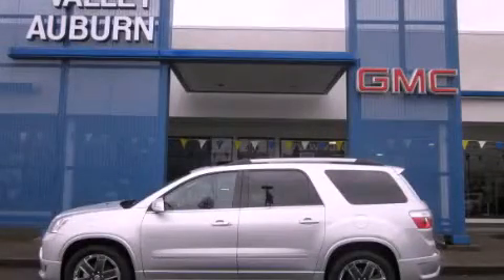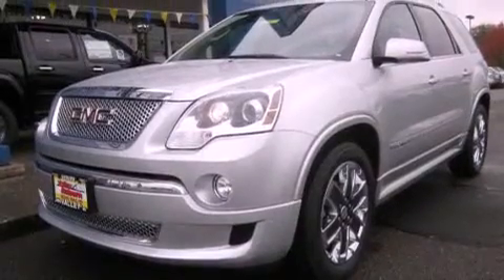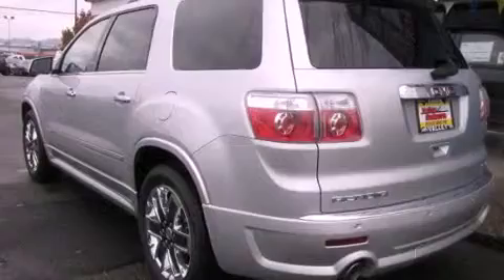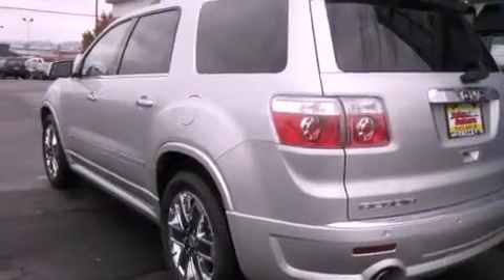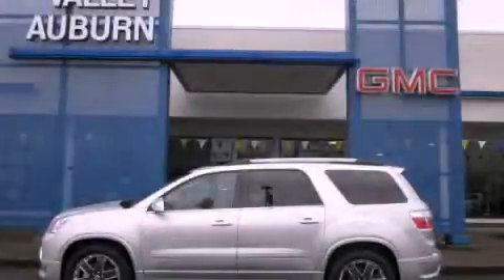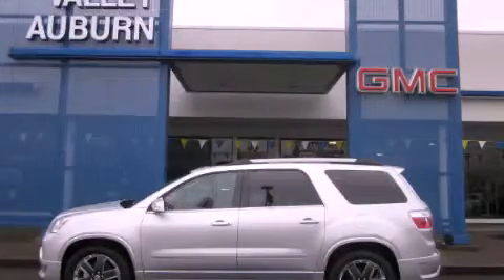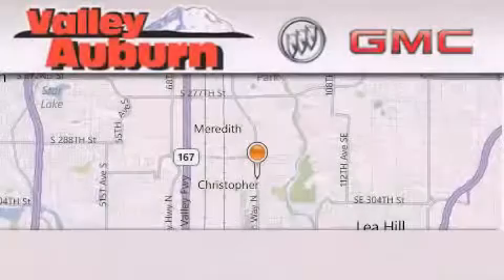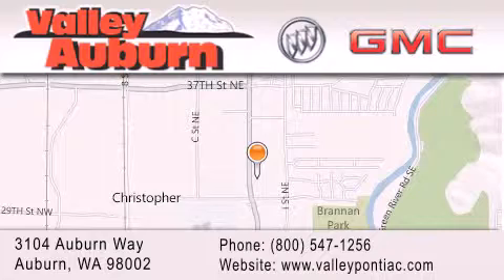2012 GMC Acadia Auburn WA 98002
Year : 2012
 Make : GMC
 Model : Acadia
 Engine : 3.6L V6
 Trans . : Automatic
 Exterior : Quicksilver
 Miles : 50
 Interior : Ebony
 Valley Buick GMC
 3104 Auburn Way
 Auburn , WA 98002
 2012 GMC Acadia Auburn WA